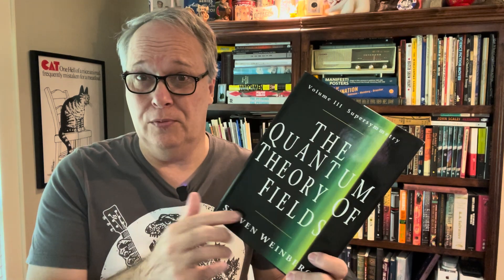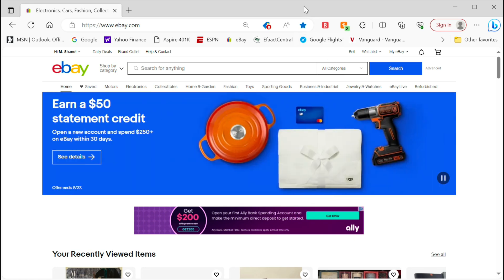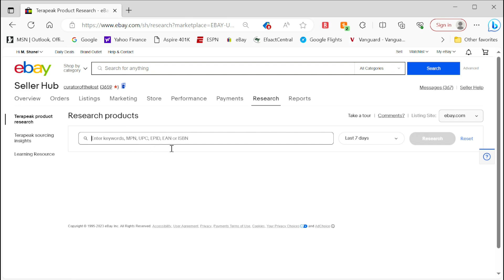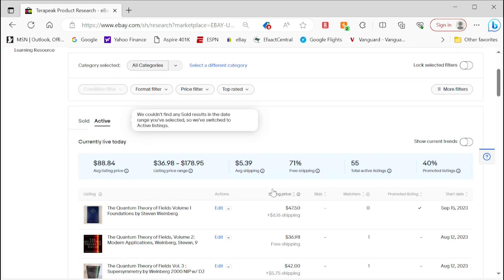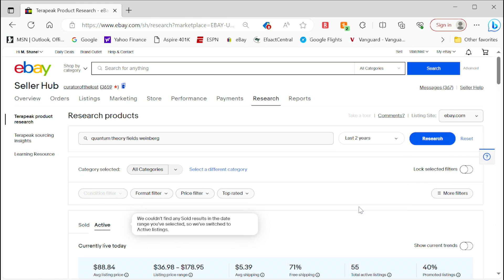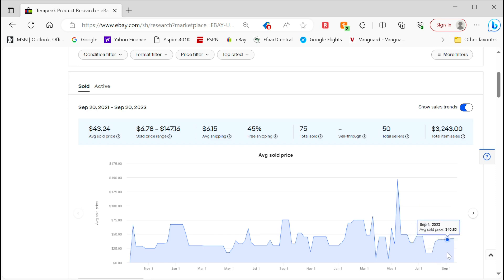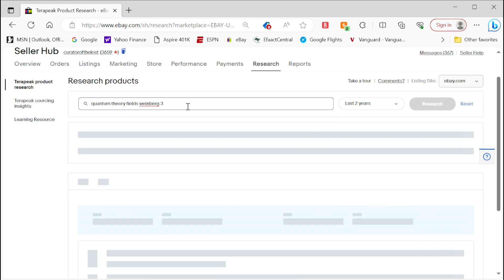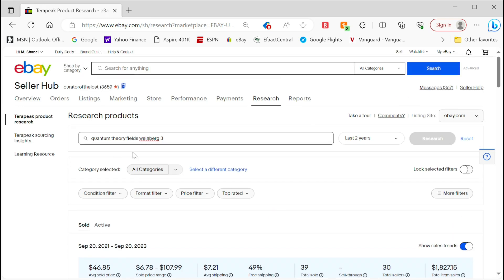How to Use Terapeak on eBay to Research and Set Selling Price Comps! (Free Resource!)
Terapeak is a free selling resource on eBay that has 2 years of sell prices to help you determine how to price your item.  Here is a how to use example!   You can also go to eBay.com/help/home?search=true and enter terapeak for info and link to Reaearch tab

For Personal Books and Travel:
Kindle Unlimited (great if you read a lot)
Kindle Paperwhite (love this thing)
Paperwhite Cover
Audible Audio Books (hard to beat for the road)- intro $5.95/mo special
Amazon Prime Trial
Book Selling Supplies:
Box Trimmer/Reducer (great to save on packaging)
Digital Scale I use
Kraft Packing Paper
Paper Roll Dispenser and Cutter (24”)

Boxes:
Here are the boxes I use the most.  Prices can swing dramatically from week to week.  Be sure to check out Amazon vs. Ebay for the best price.  I always try to order in quantity of 100.  I like to get boxes for less than 70 cents each (shipped), but it is getting harder and harder to do.  The *** boxes are my favorites that I use the most.
***10x8x3” Corrugated box
*** 12”x9” Multi Depth Box
12.5” x 12.5” Multi Depth LP Box (great for larger books!)
12x9x3” Corrugated box

Items for taking Listing Photos:
Ring Light with Stand for Photos
Portable Power Brick with Solar recharge (great for hiking too!)